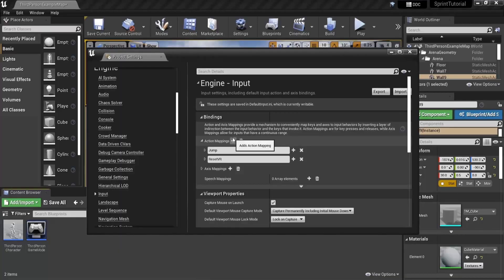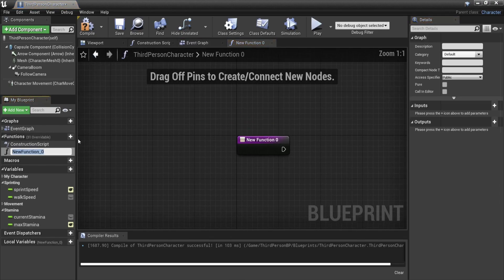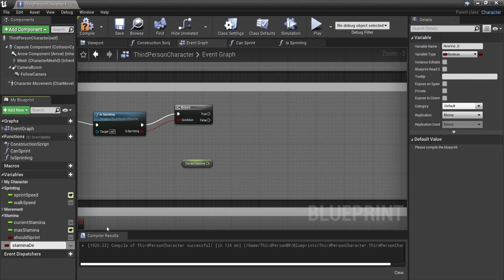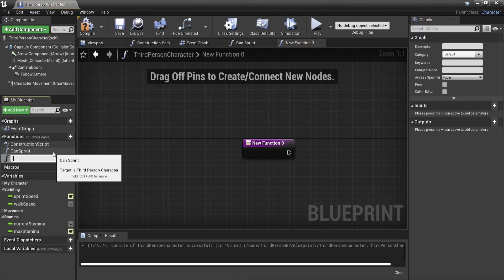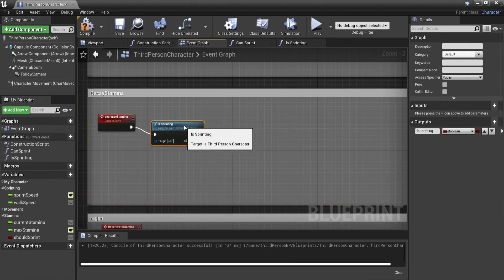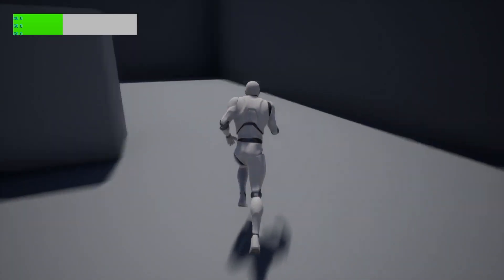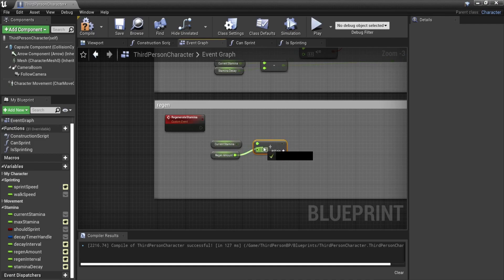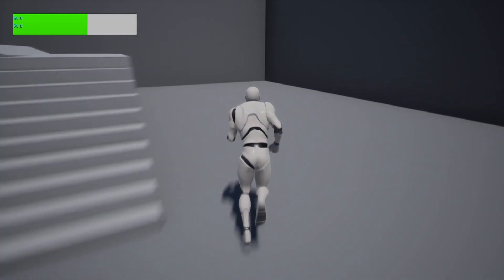Make a STAMINA system in 5 minutes! UE4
In this UE4(unreal engine) Tutorial we create a Stamina system for the third person character and extend on our Sprint system. When the player runs out of stamina, they'll stop sprinting and start regenerating stamina.

⏮VIDEO CHAPTERS⏭
0:00 - Intro
0:10 - Recap
0:30 - Setup
0:50 - Prevent player from sprinting without stamina
1:30 - Stamina Decay
4:10 - Stamina regeneration
5:10 - Stamina Bar